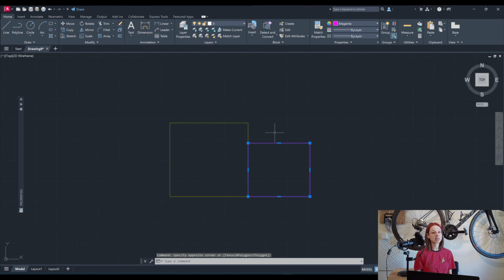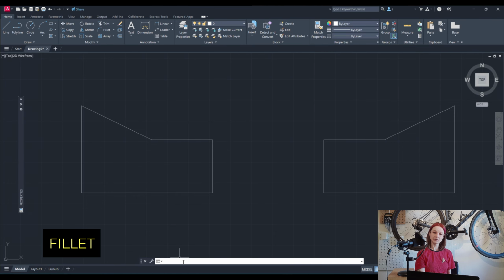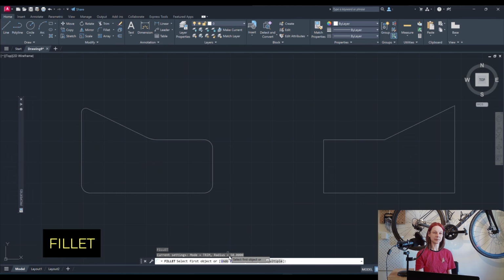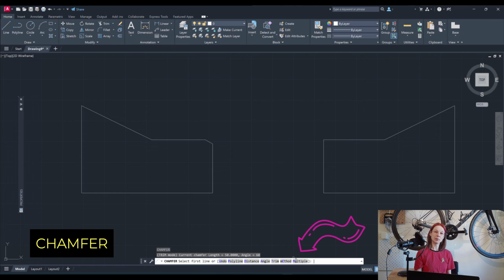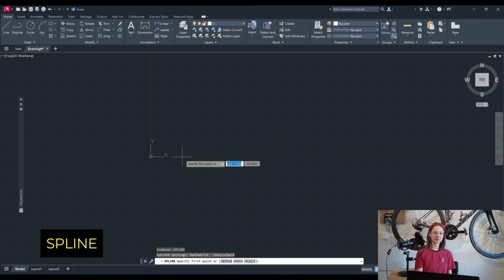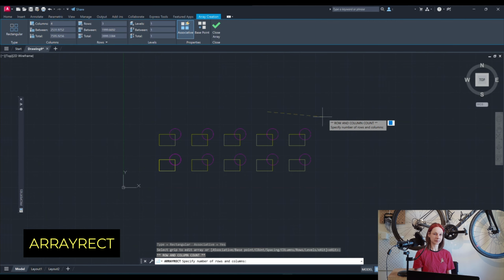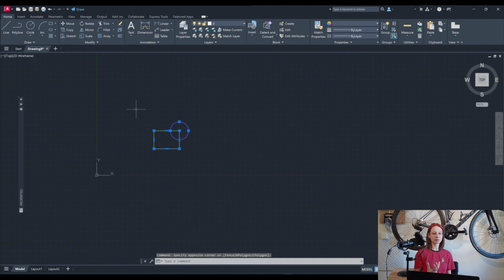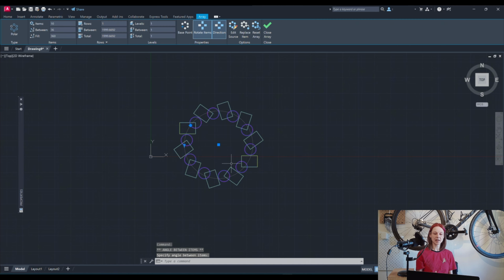04 🎈 More First Commands - AutoCAD Zero to Hero - Fun and Easy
More of the key tools you'll need as a beginner coming to AutoCAD.

What you will learn:
00:00 - Expected Knowledge
00:09 - What You Will Learn
00:20 - Join
00:55 - Offset
01:41 - Scale (Advanced)
02:23 - Fillet
03:57 - Chamfer
05:16 - Spline
05:02 - Array Rectangle
07:11 - Array Polar